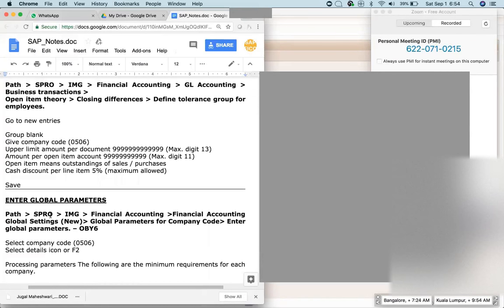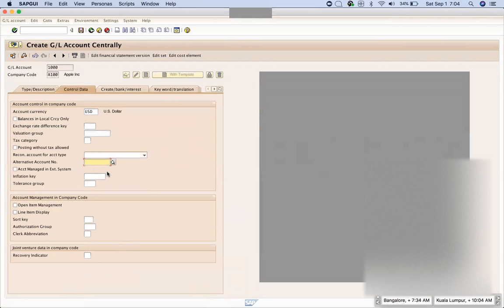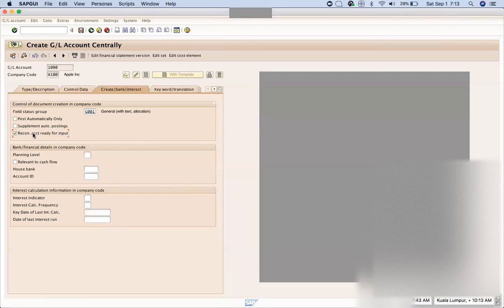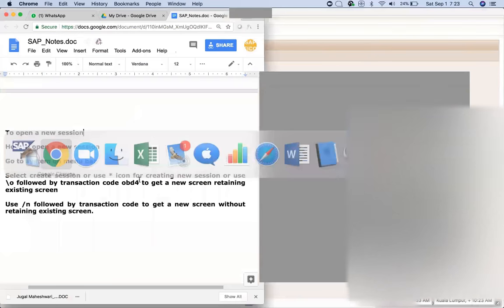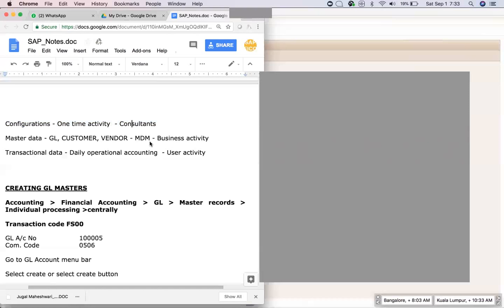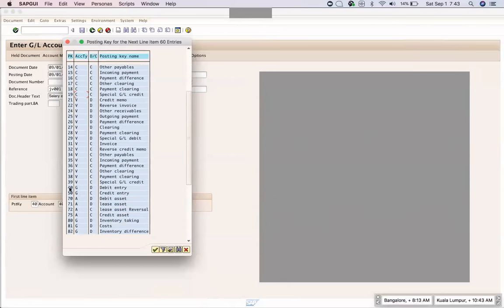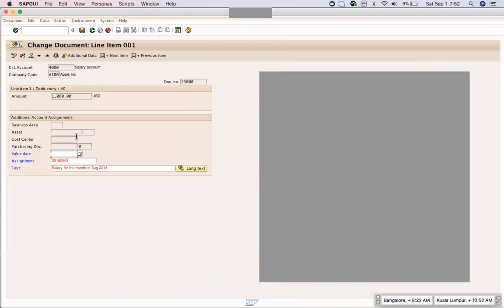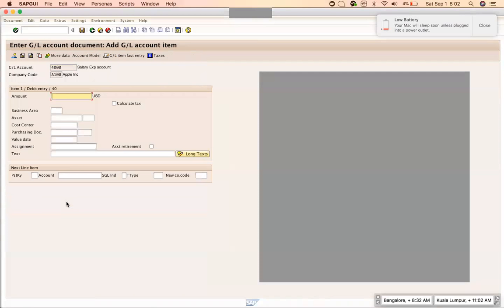SAP FICO Training-5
SAP FICO training for beginners & SAP FICO online training course for beginners.